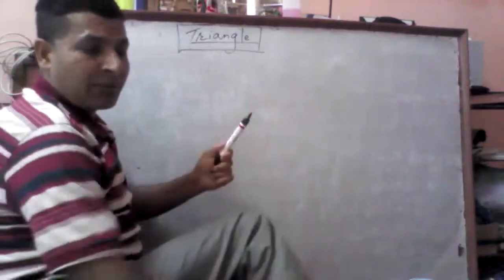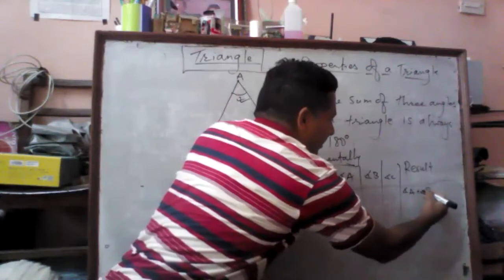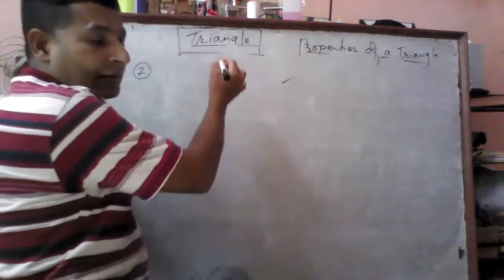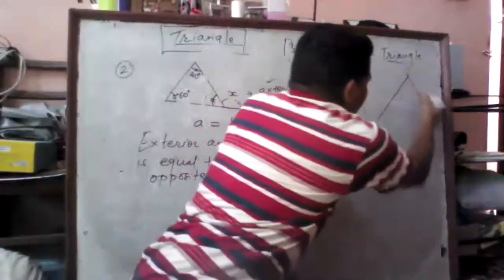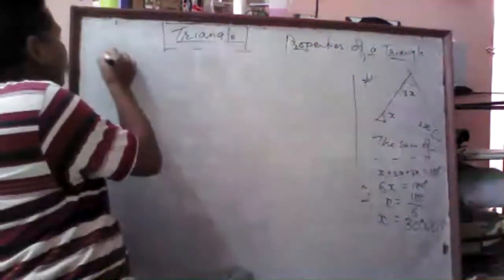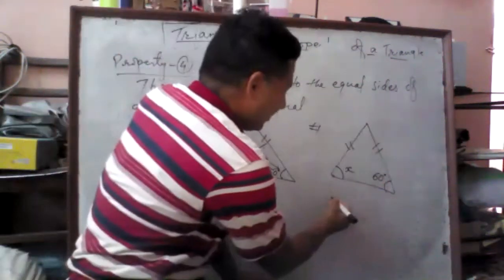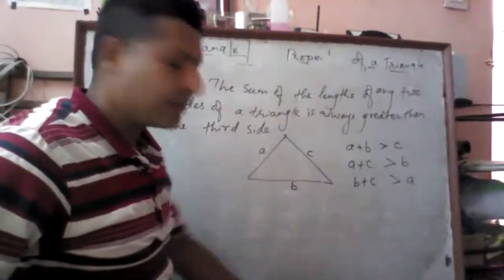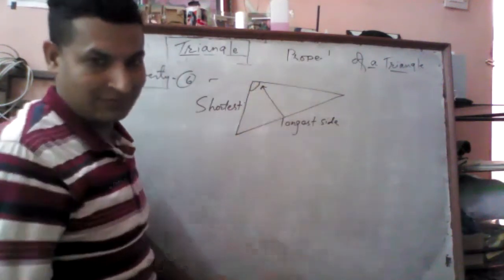cl.7.GEO.-TRIANGLE ( properties)- AJIT SIR